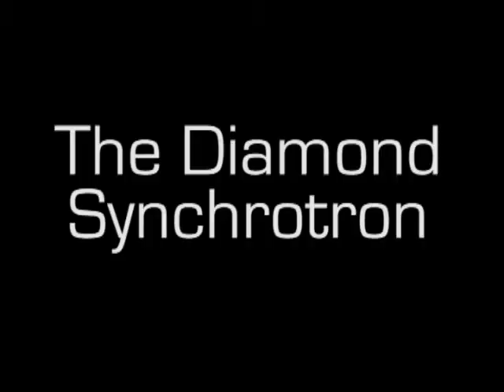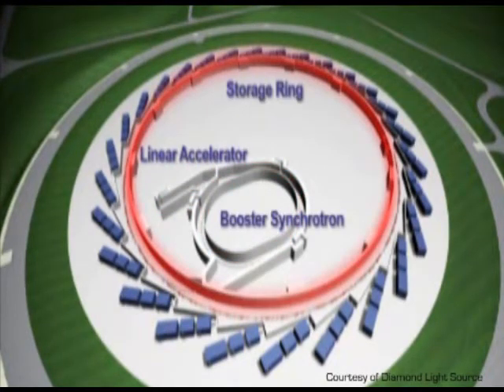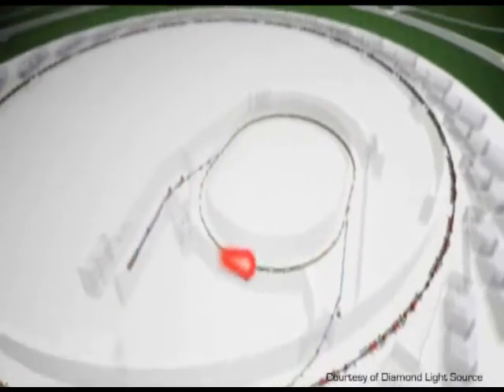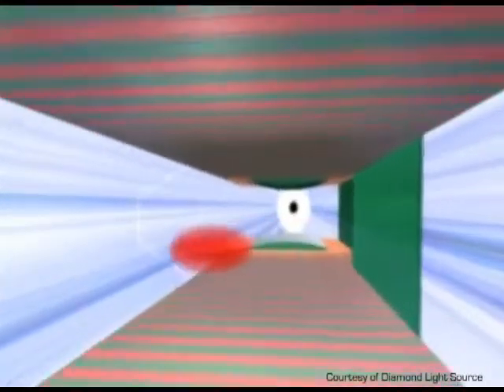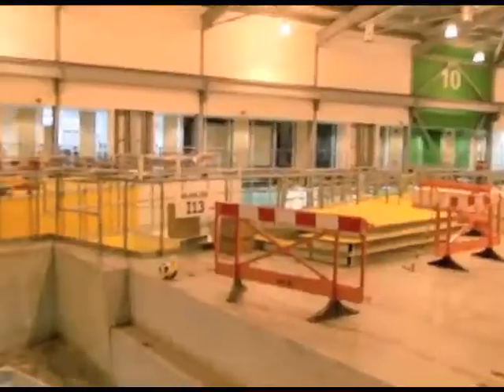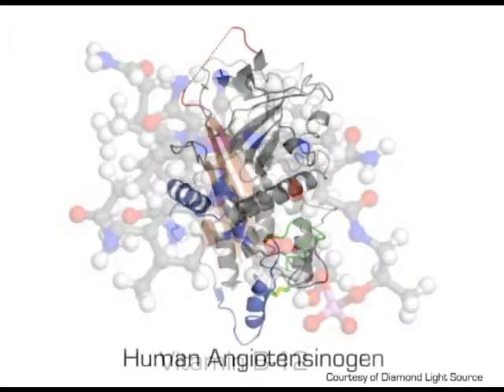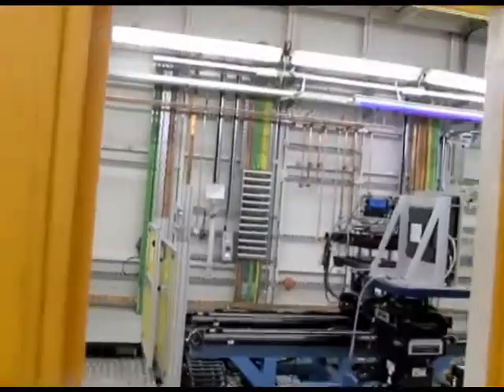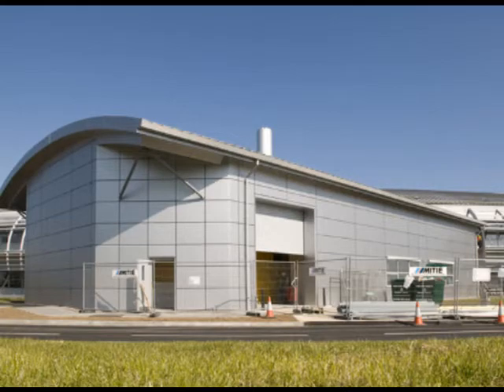Naked Engineering - Building Synchrotrons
James Kay explains the workings of the Diamond synchrotron and the factors that need to be considered when engineering such a large scale facility to a high level of precision...